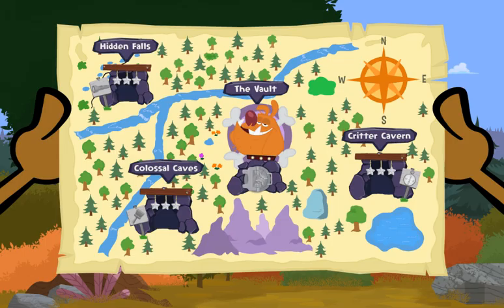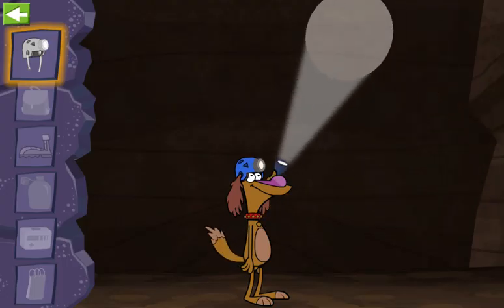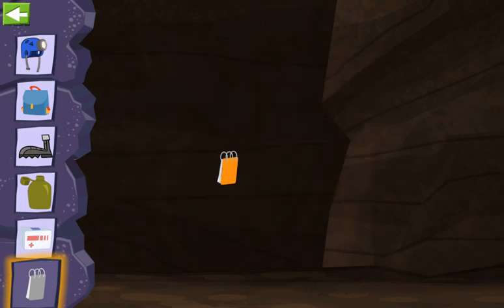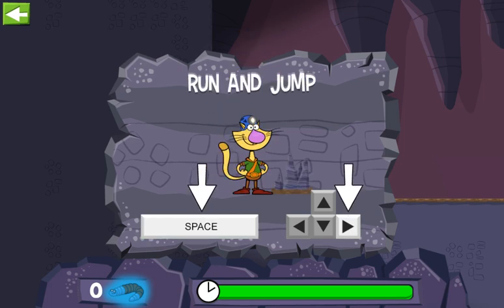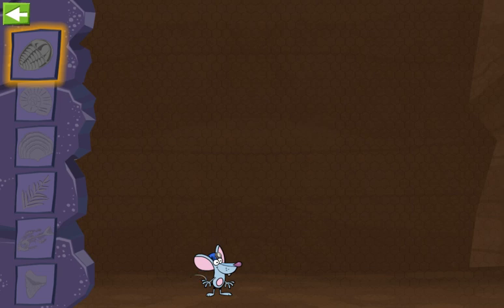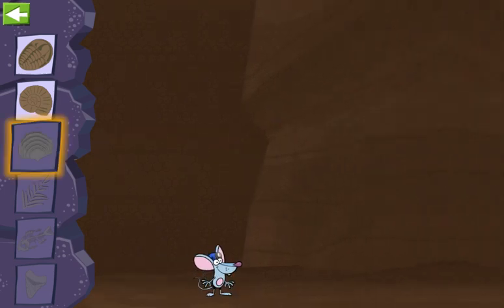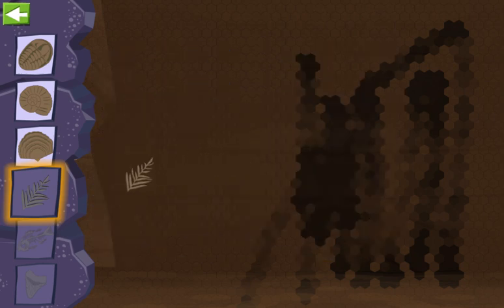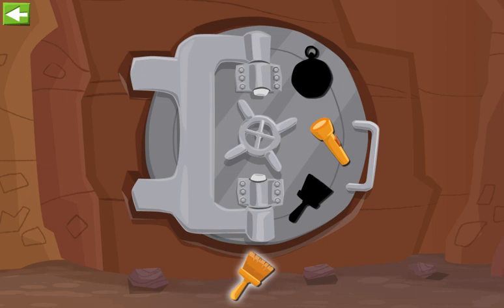Nature Cat: Cave Hunt (PBS Kids) Stage 1 and 2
Nature Cat - online Game. PBS Kids Game. Cave Hunt
Follow other games of Grywalandia: